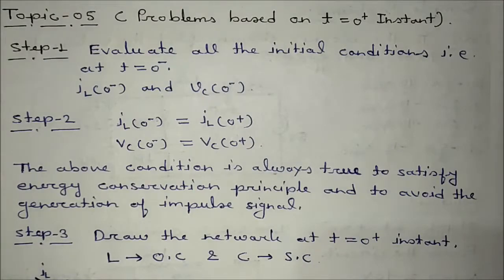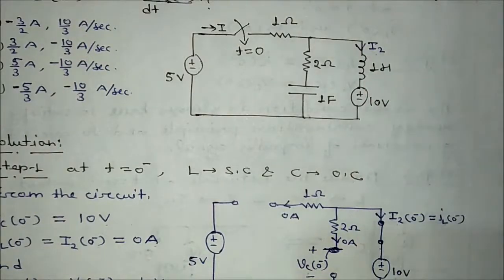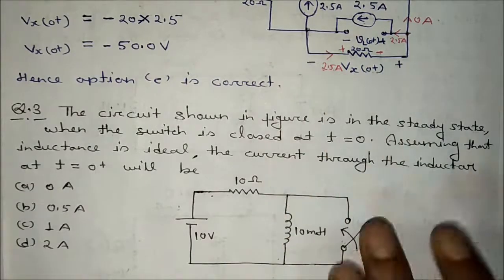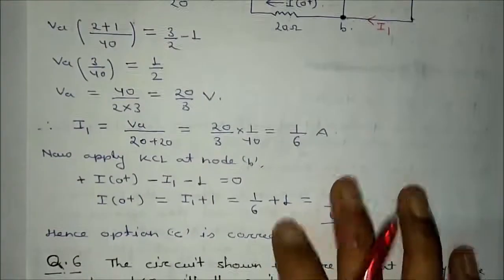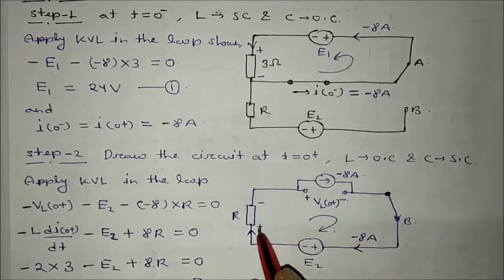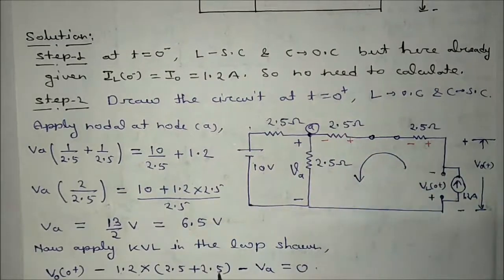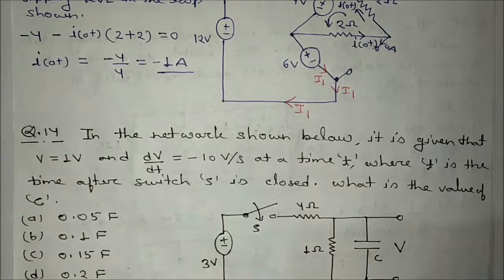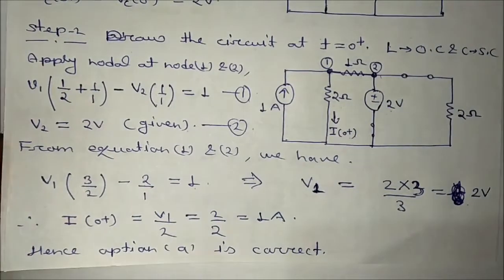Problems based on t=0+ conditon in transient Analysis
After watching this video, you are not going to stuck in transient circuit problems based at t=0+ conditions.
For doubts join our FB group - NO PROBLEM (GATE/ESE)